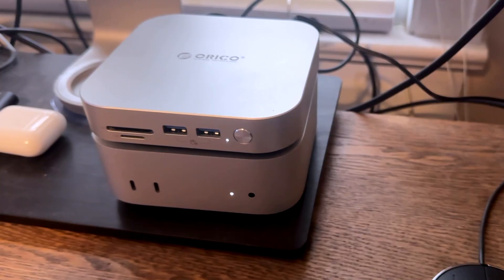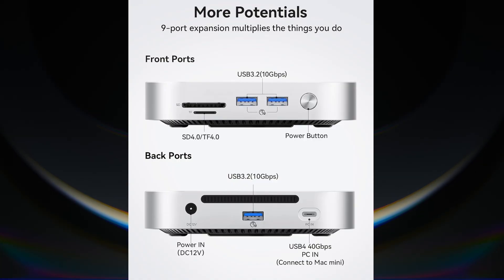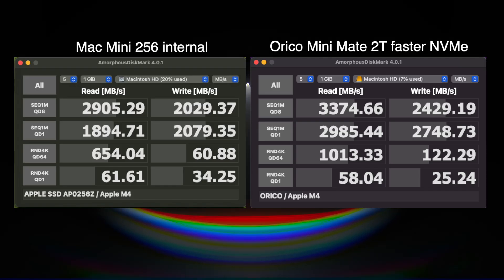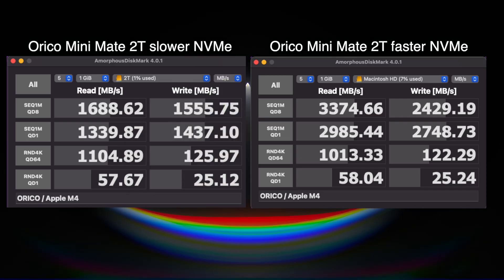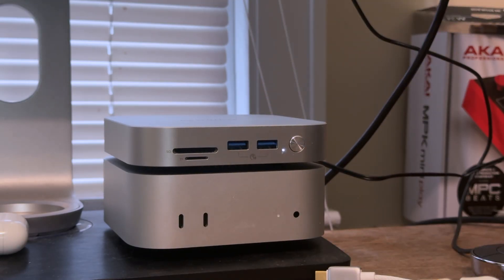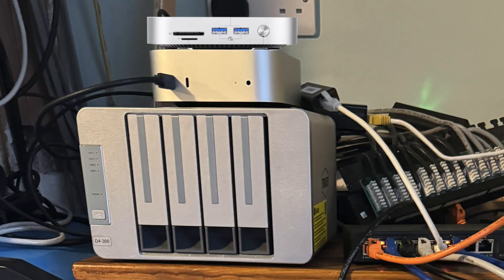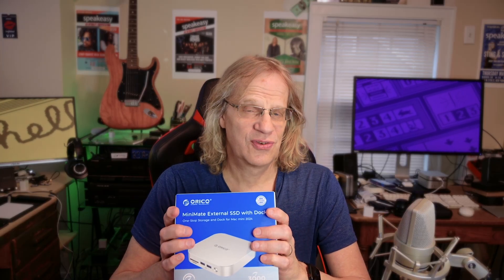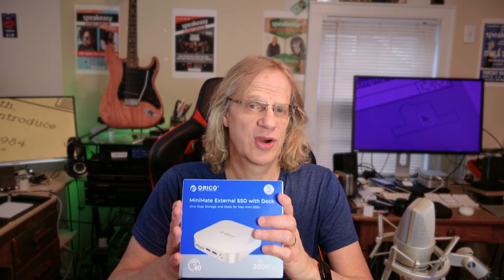ORICO Mini Mate 4T for Mac Mini. A match made in Heaven or Hell?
The Orico Mini Mate 4 Terabyte dual 2 terabyte NVMe Enclosure and Dock hub for Mac Mini.
Currently unavailable??

0:00 Intro
0:51 Black Magic Speed test Mini 256 vs Orico 2T
1:23 AmorphousDiskMark  Mini 256 vs Orico 2T
1:46 Orico fast NVMe vs Orico slower NVme
2:04 Loud fan noise
2:48 Bad USB C cable
3:18 Mac OS installed on Orico fast drive, time machine on secondary
3:49 Mac OS Sequoia bug with external OS install and time machine
4:23 Apple Intelligence does not work when booting off and external drive
4:30 Summary